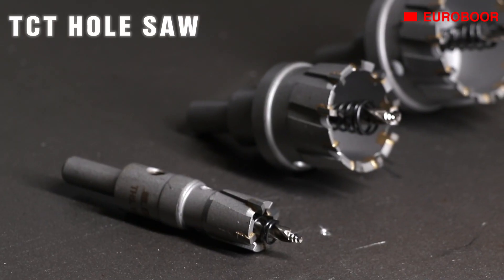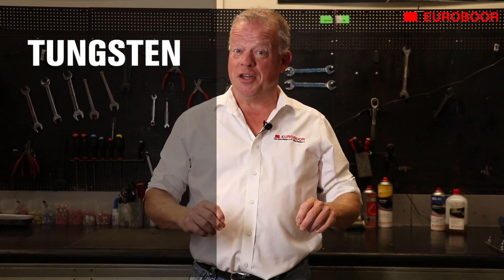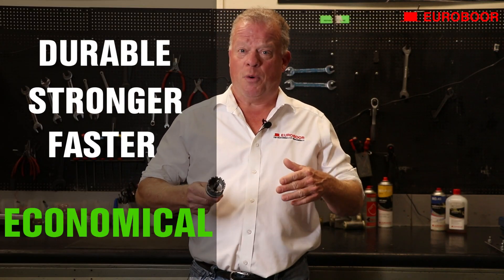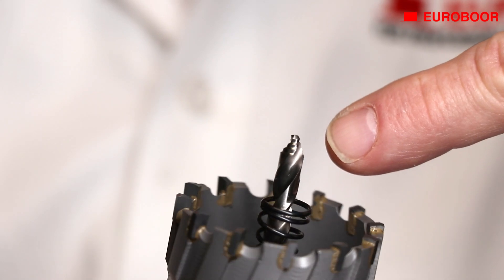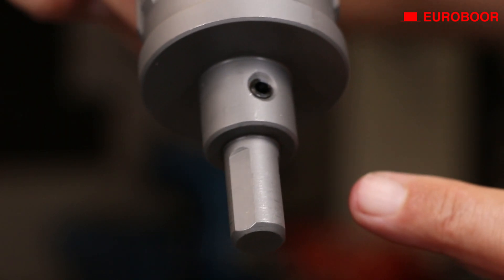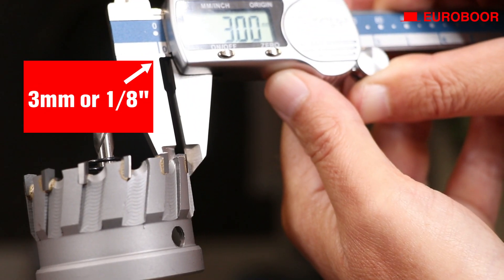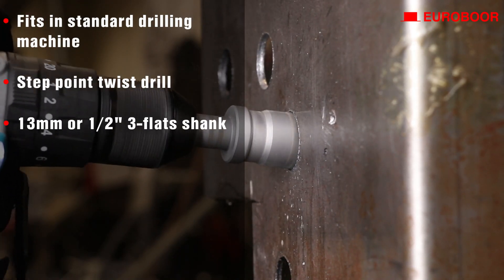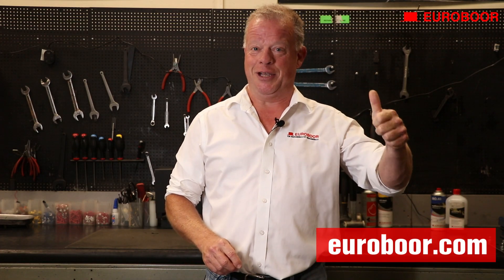EUROBOOR Product Video - TCT Hole Saws with Step-Technology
At Euroboor we are famous for our mag drills and annular cutters, but there are circumstances where you want to drill a hole into metal only an annular cutter can accomplish, but you don’t have access to or space for a mag drill. In that case, these TCT hole saws are the perfect alternative because they fit in your standard drilling machine!

00:00 Intro
00:20 The Problem
00:37 The Solution
00:47 What's TCT?
01:02 Available sizes
01:12 The "step point"
01:37 Shank thickness and 3-flats
01:51 Depth of Cut
02:06 Wall thickness
02:21 More cutting teeth
02:35 Recap
02:50 TCT hole saw kit
03:00 Outro